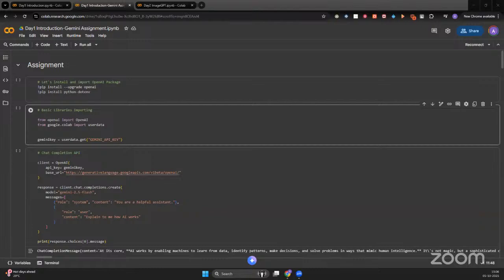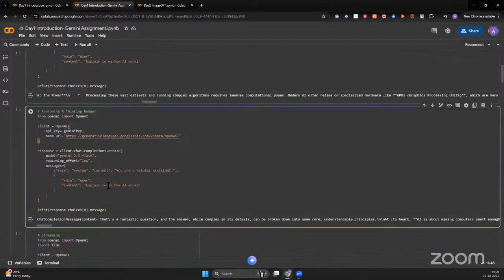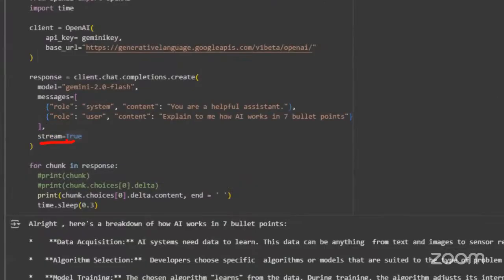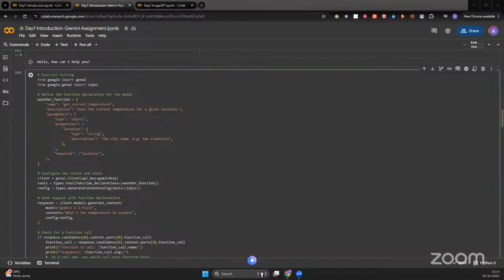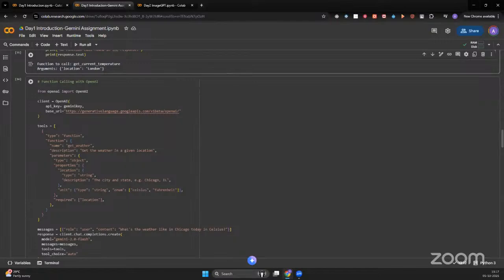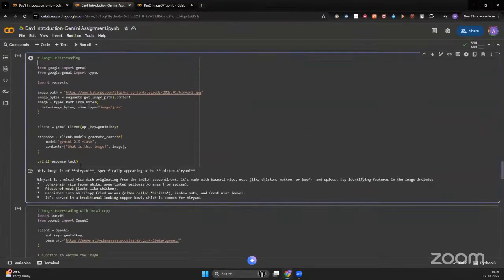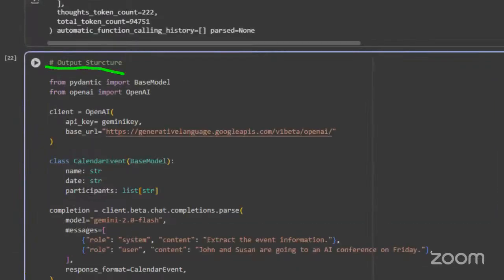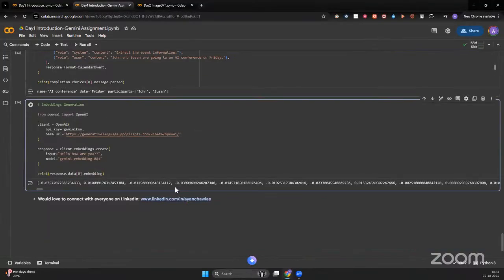Day 2 – AI Responses & Tokens Explained Hosted By Ayan Chawla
Welcome to Day 2 of our AI learning series! 🚀
In this session, we dive into the fascinating world of AI responses and tokens — the building blocks of how language models like ChatGPT understand and generate text.

You’ll learn:
✅ What tokens are and why they matter in AI.
✅ How AI breaks text into tokens to process language.
✅ How responses are generated step-by-step.
✅ Real-world examples to understand token usage.

Whether you’re a beginner exploring AI or someone looking to strengthen your understanding of LLMs, this session is a must-watch! 💡